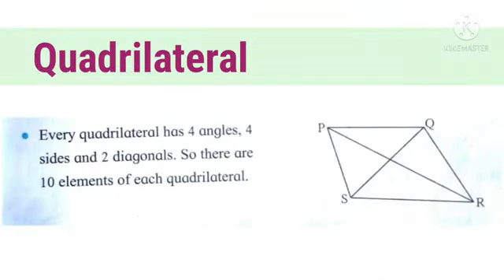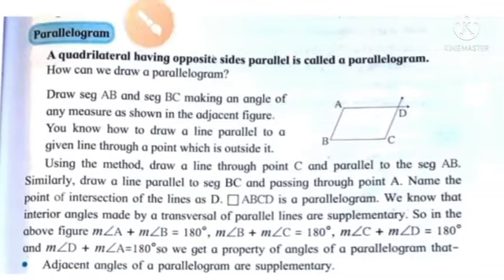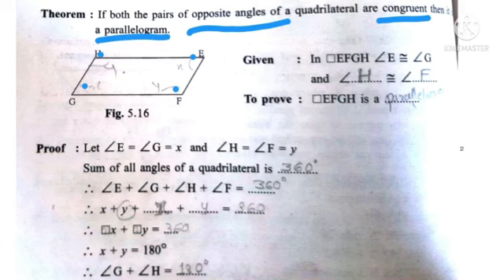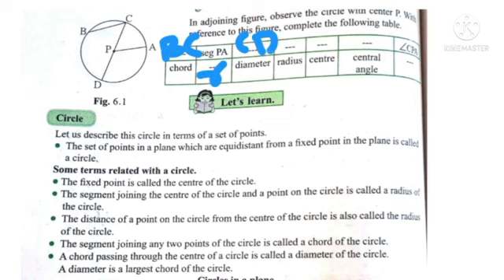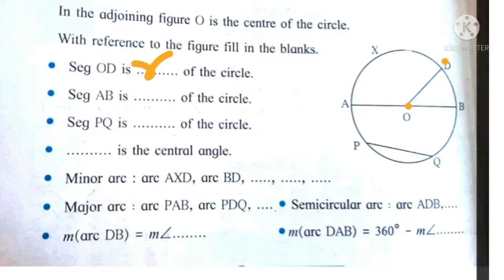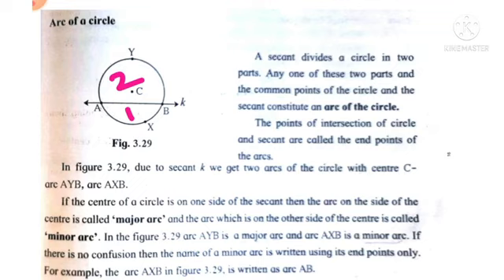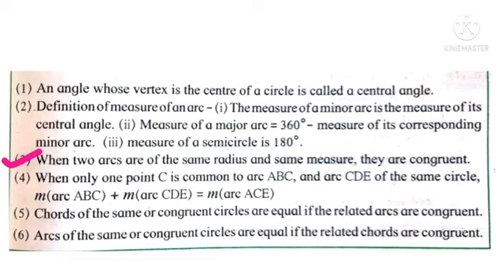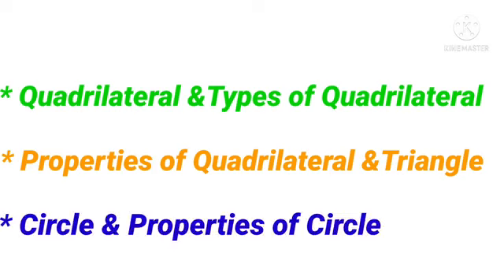10th(semi medium)Mathematics Bridge Course -Part 6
Std-10th(semi medium),
Subject-Mathematics,
Bridge Course -Part 6
Createdby-Sou.S.A.Ingale